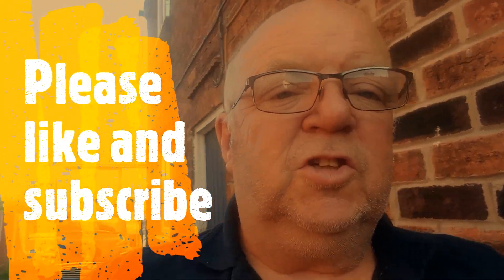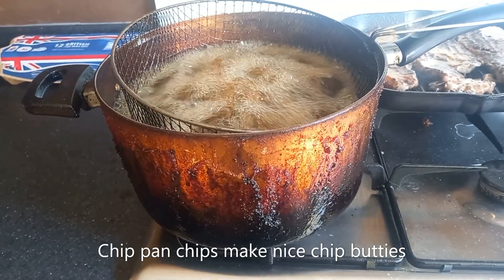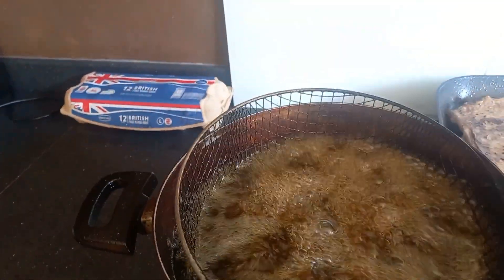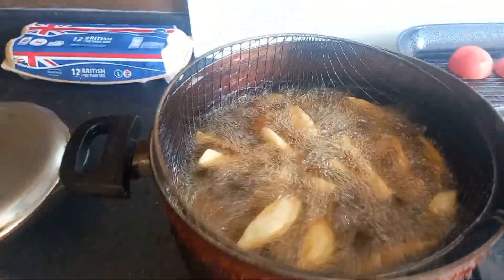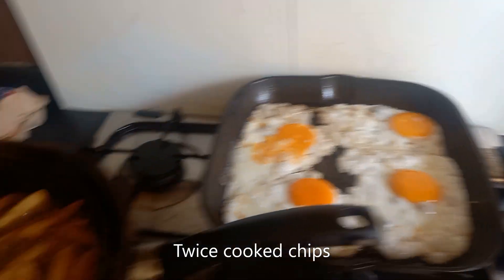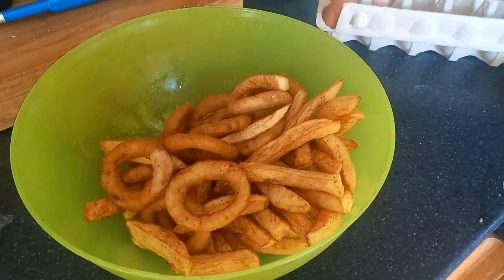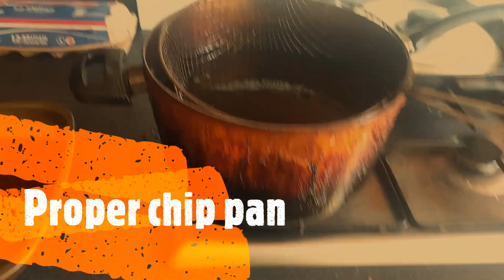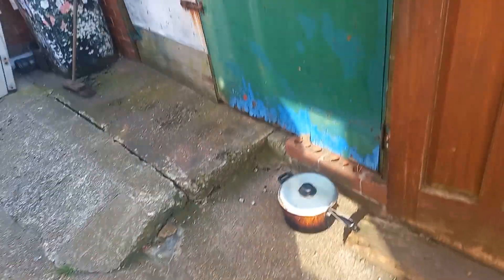Chips (french fries) like granny used to make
Proper chips cooked in lard in a 20 year old chip pan just like mum and granny used to make